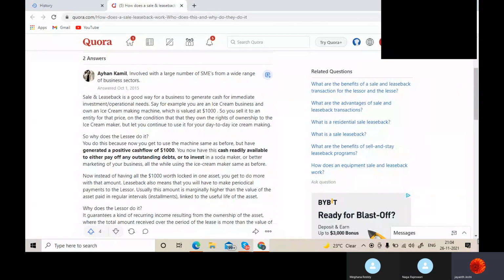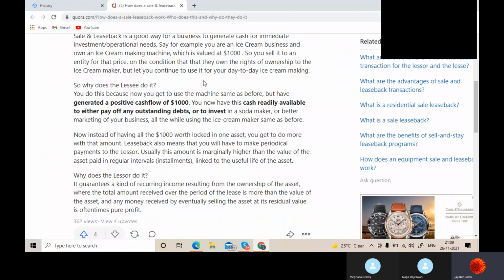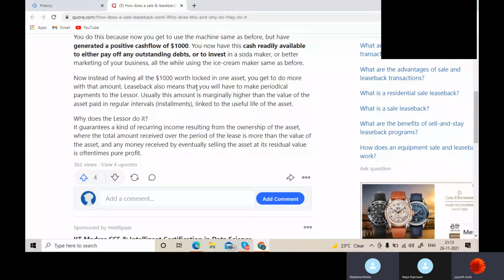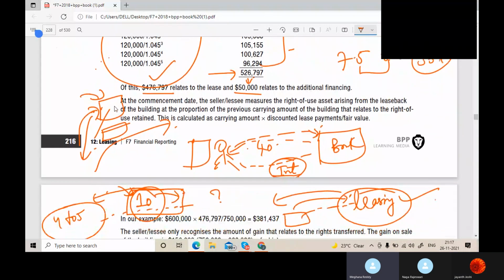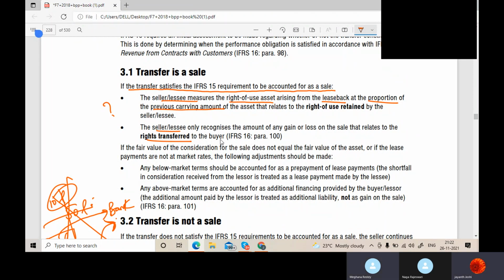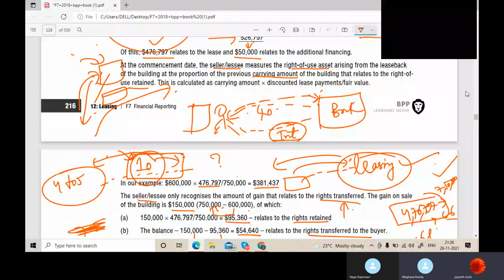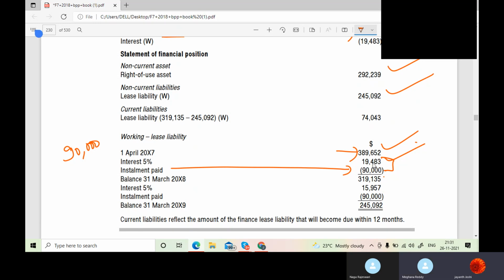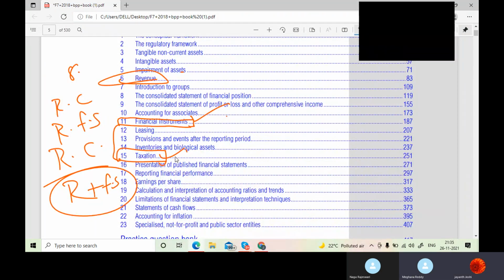sale and leaseback vid 1